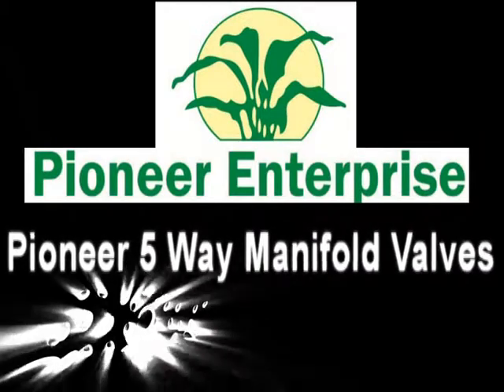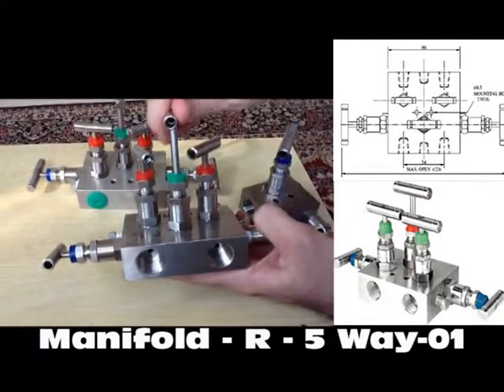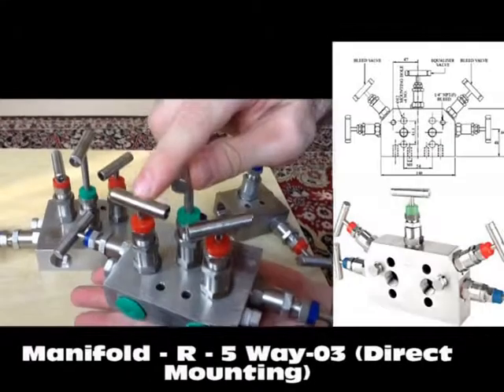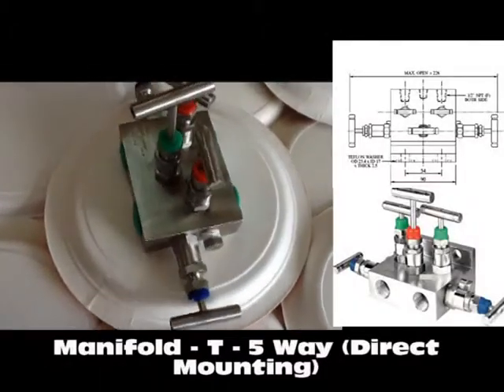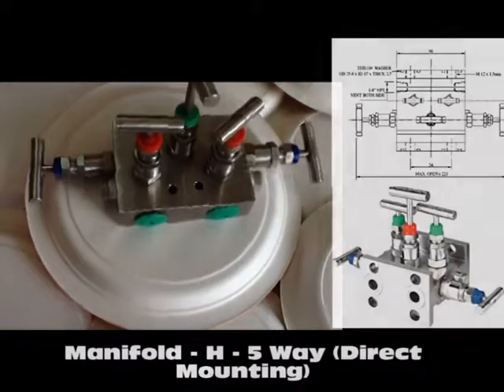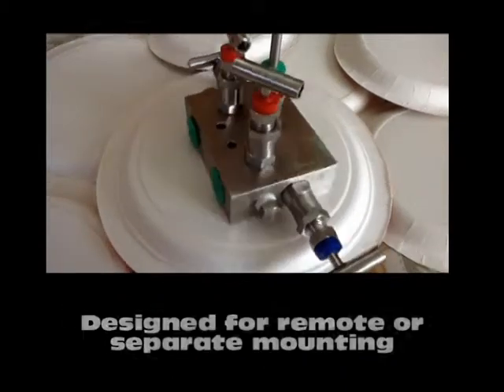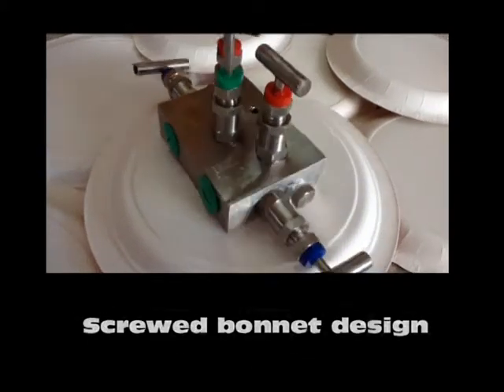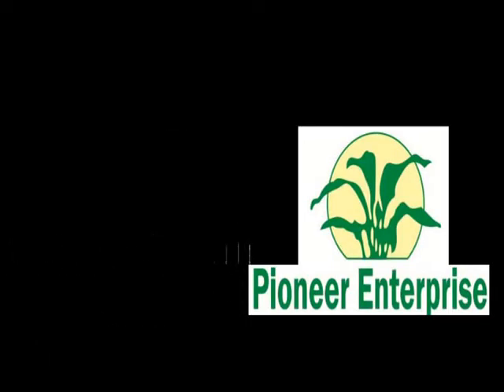Types of 5 way Manifold Valves- Straight Type,Tee Type and H- Type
FAV is one of the believed Manifold Valve manufacturer. We make a wide array of configurations which are available such as 2 Way Manifold Valves, 3 Way Manifold Valves and 5 Way Manifold Valves .These Manifold Valves are castoff in pressure gauges, system impulse lines, differential pressure, Flow Plotter and switches.

The functions of Manifold Valves include pressure isolation, process equalizing, draining and venting and custody transfer depending on the type

We are keeping utmost of Standard Manifold Valves in SS 316 in Stock.

Basic Variants of Manifold Valves include. Although a same time

2 Way Manifold Valves, R Type, Remote Mounting
2 Way Manifold Valves, T Type, Direct Mounting, One Side Flange
2 Way Manifold Valves, H Type, Direct Mounting, Both Side Flange
3 Way Manifold Valves, R Type, Remote Mounting
3 Way Manifold Valves, Coplanar, Direct Mounting
3 Way Manifold Valves, H Type, Direct Mounting, Both Side Flange
3 Way Manifold Valves, T Type, Direct Mounting, One Side Flange
5 Way Manifold Valves, R Type, Remote Mounting
5 Way Manifold Valves, Coplanar, Direct Mounting
5 Way Manifold Valves, T Type, Direct Mounting, One Side Flange
5 Way Manifold Valves, H Type, Direct Mounting, Both Side Flange